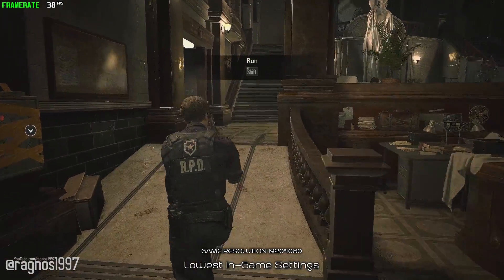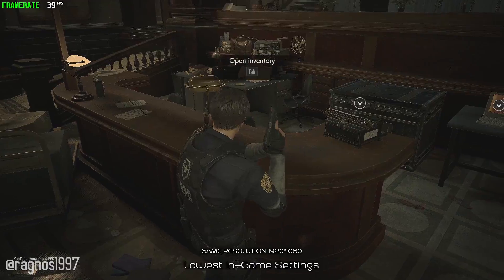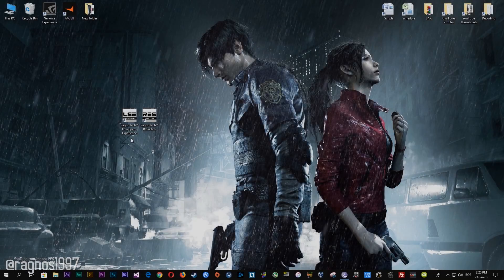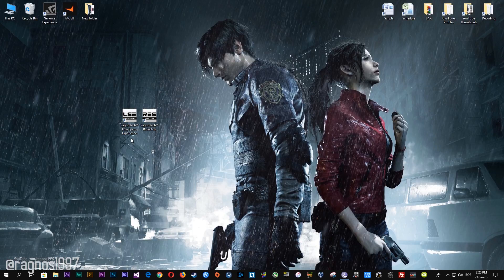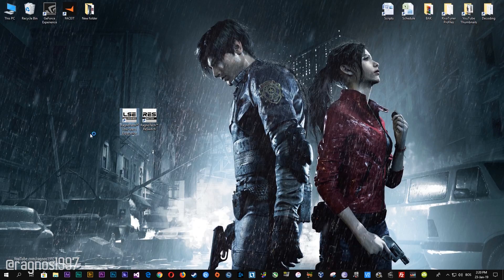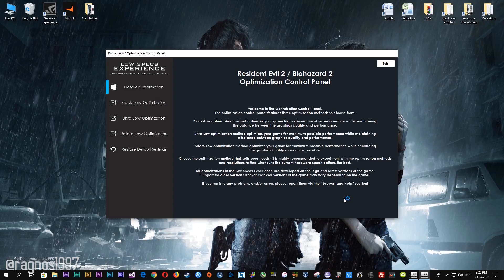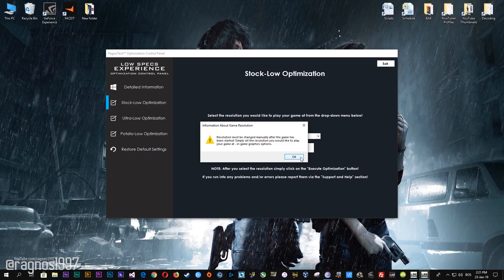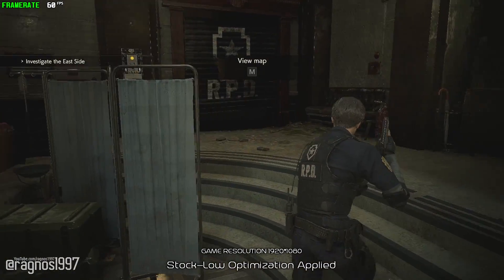Resident Evil 2 (2019) | How to Reduce Lag and Boost Game Performance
This How to Reduce Lag and Boost Game Performance guide for Resident Evil 2 (2019) walks you through the most effective ways to increase FPS, fix lag, reduce stuttering, and enhance overall performance using Low Specs Experience.

⏱️ Timestamps

00:00 Before vs After Optimization
00:42 Optimization Guide
02:12 Additional Gameplay Footage